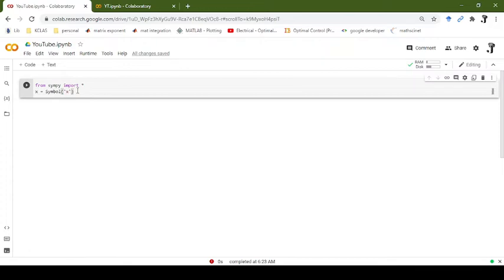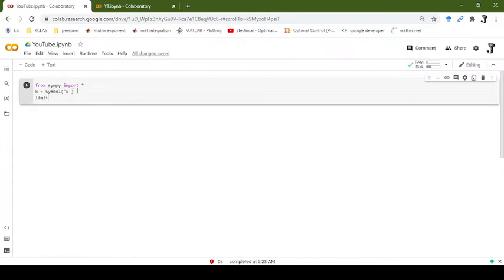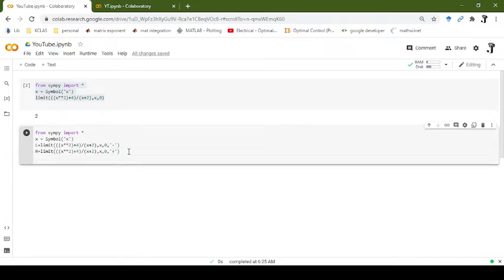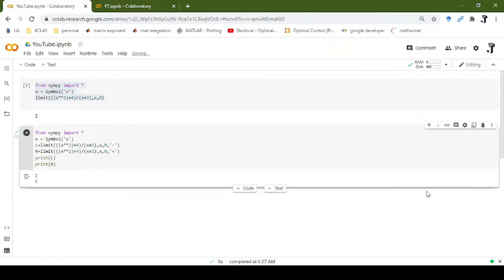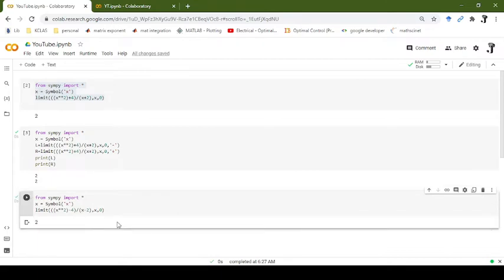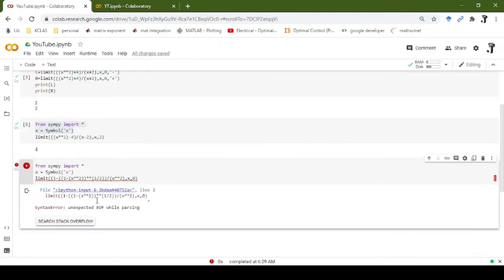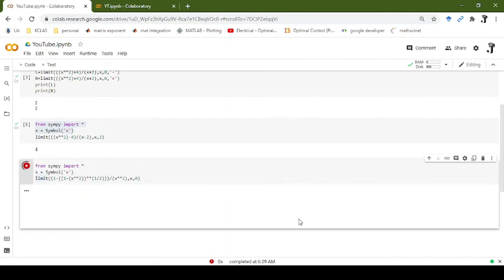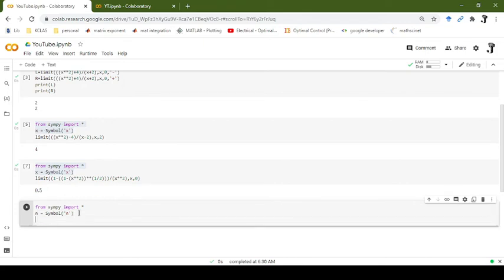Limits using python